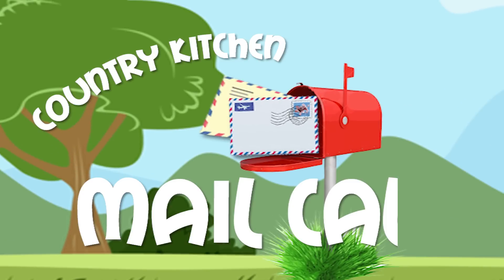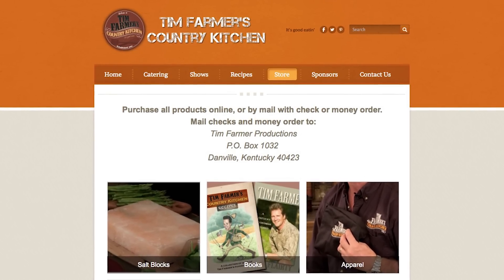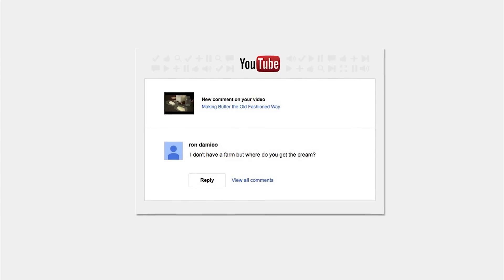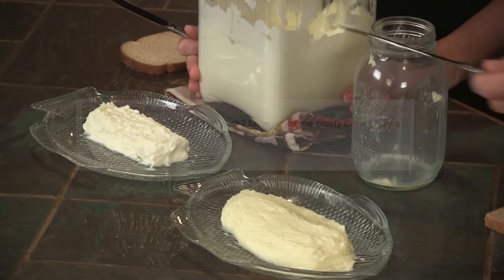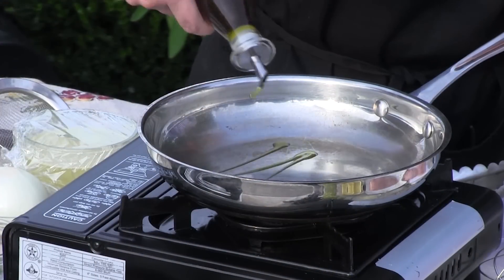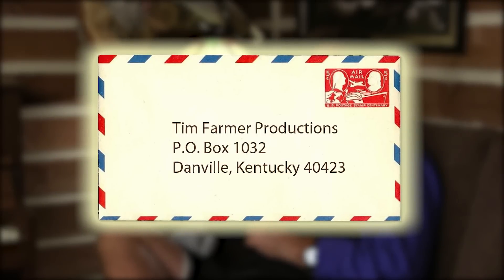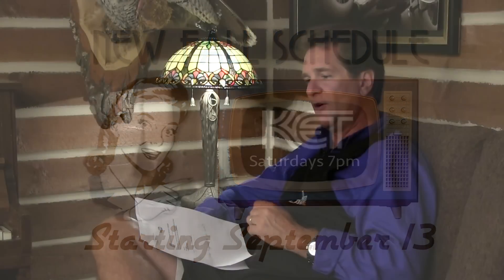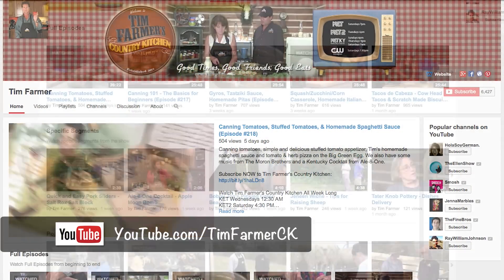Mail Call & Youtube Top 10 Videos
Tim answers some of your questions and reviews our most watched shows on YouTube!